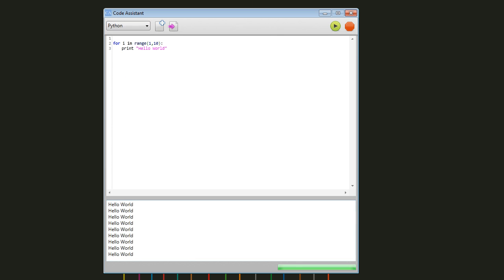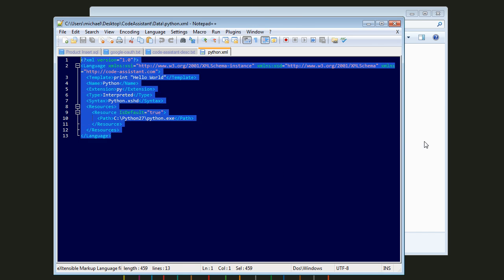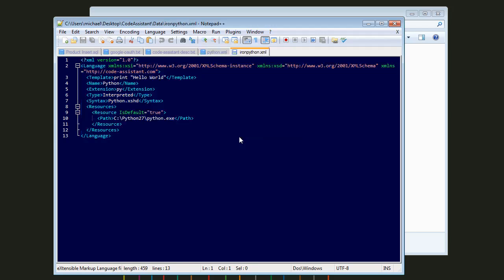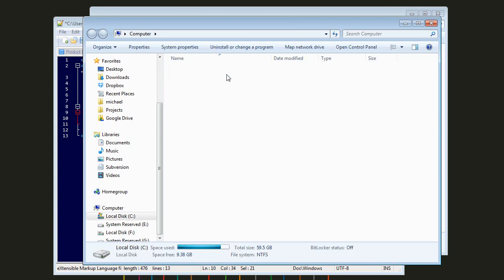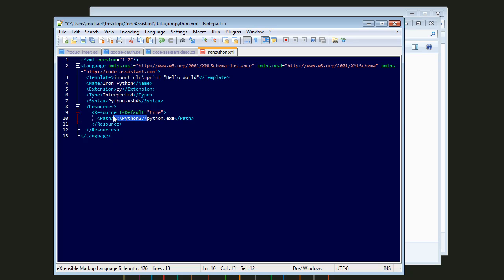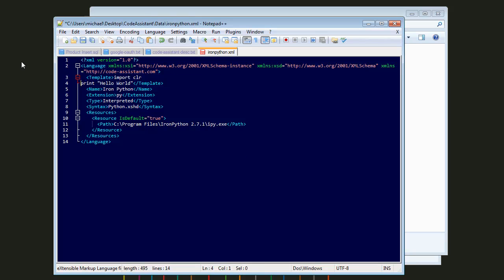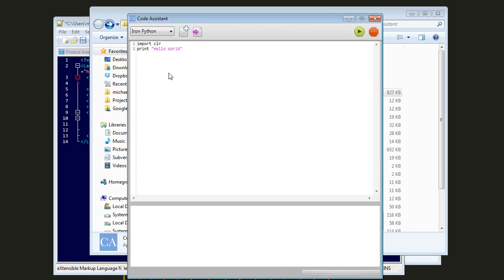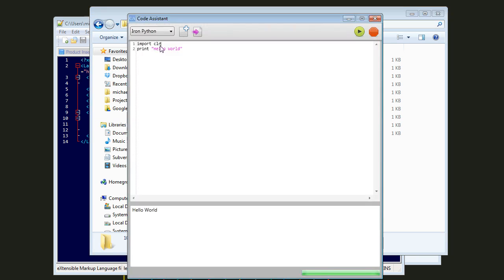Add Iron Python to CodeAssistant